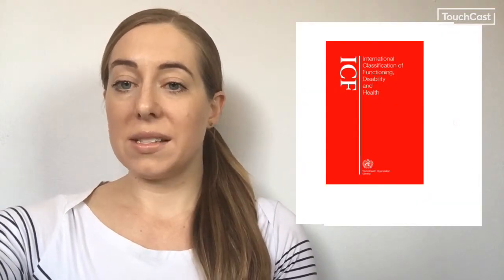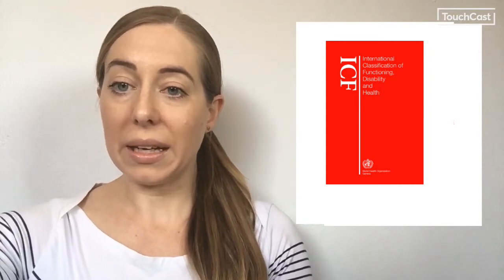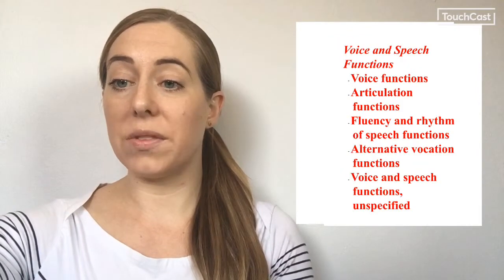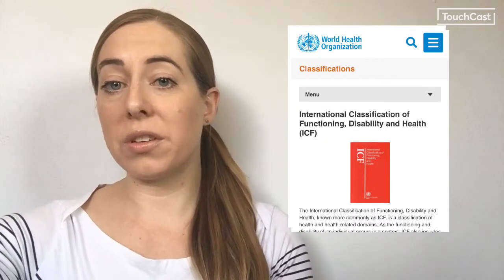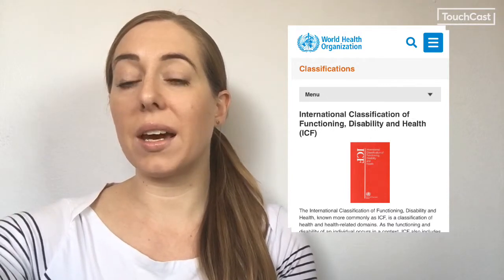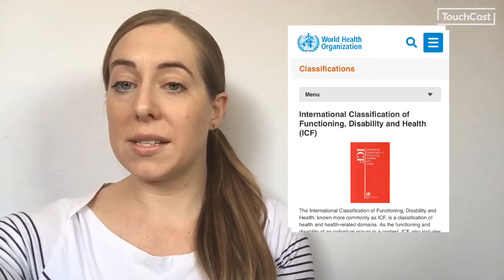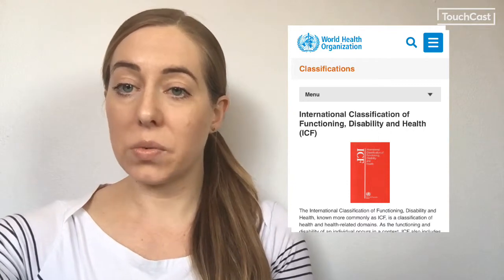SPH514 Aimee Bradbury